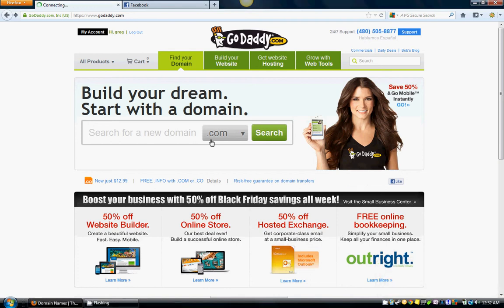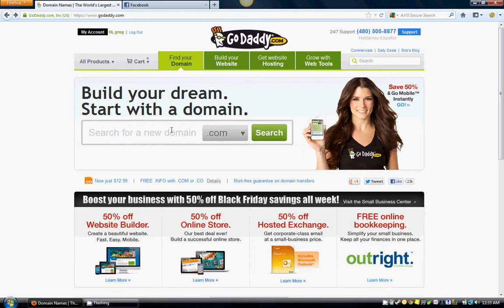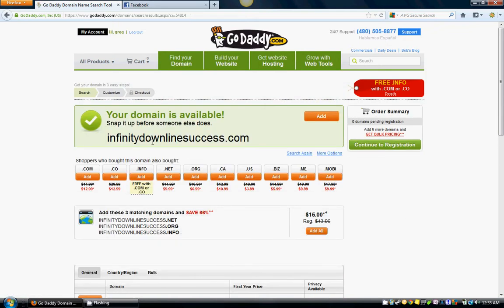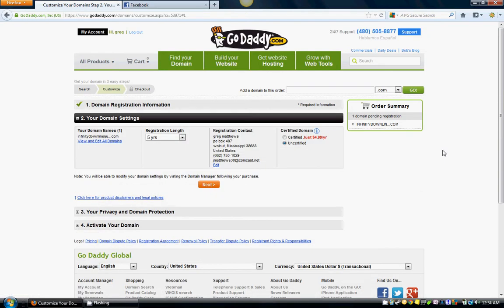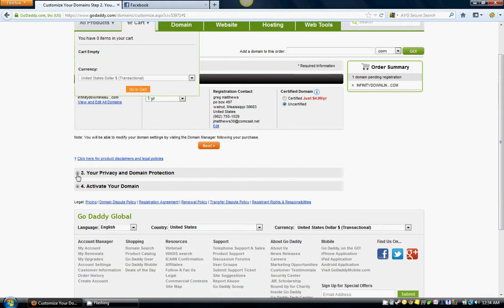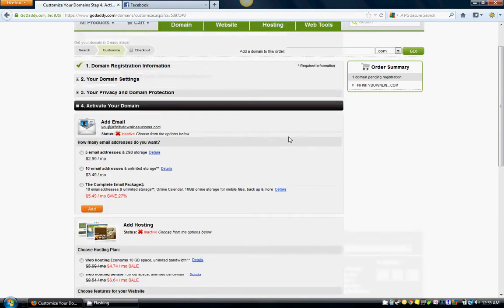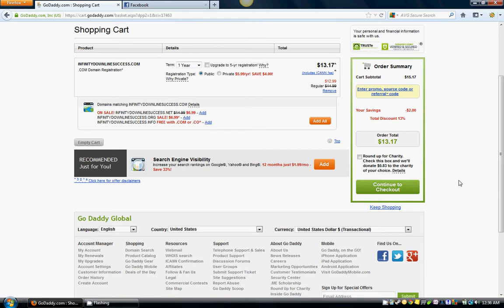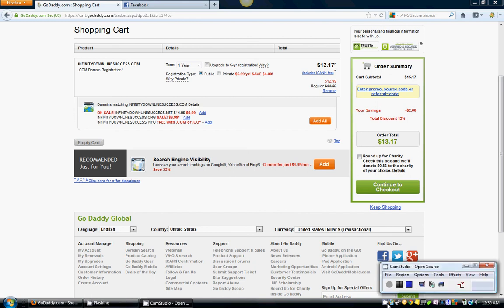How To Buy A Domain Name (Website Name) [What You Don't Need]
--- Get GoDaddy Right Here [Special Promotion]

In this Video we go through the process of How To Buy A Domain Name.

I personally use GoDaddy due to their ease of use and their customer support, but the process is similar to just about all domain sellers.

- James